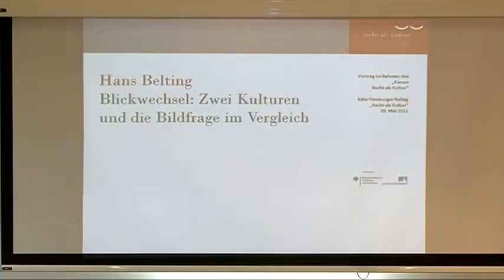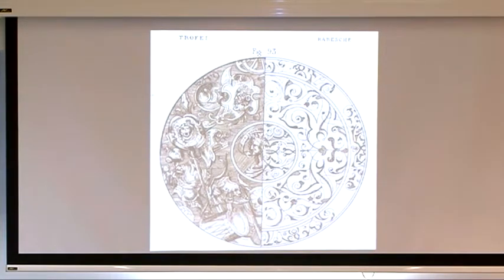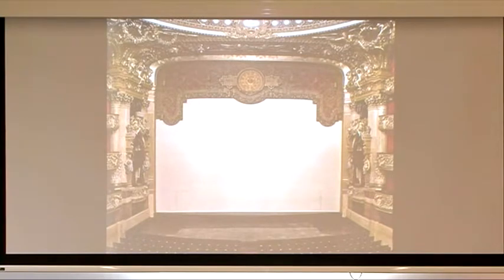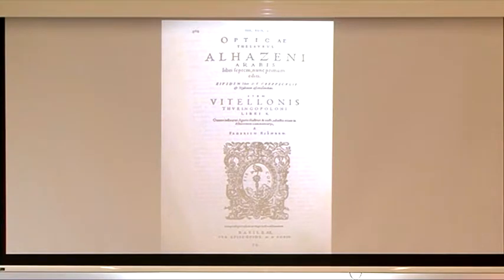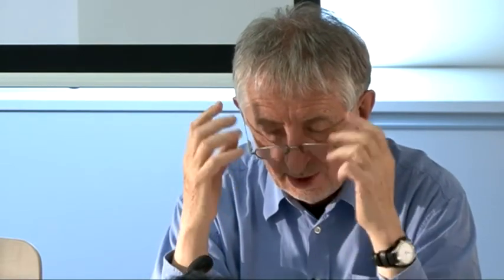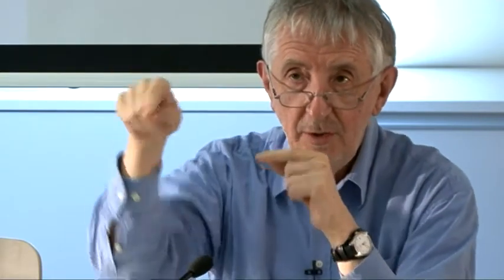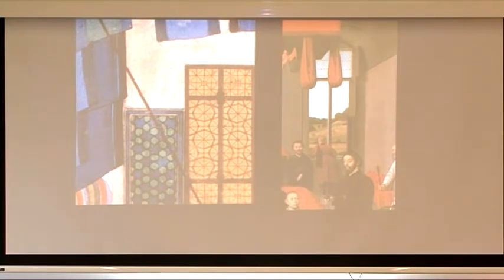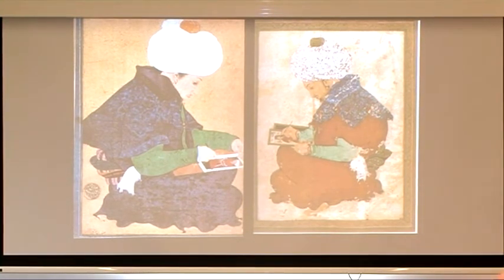Blickwechsel - Hans Belting im Kolleg 'Recht als Kultur'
Über "Zwei Kulturen und die Bildfrage im Vergleich" sprach Professor Hans Belting im Käte-Hamburger-Kolleg 'Recht als Kultur' auf Einladung von Professor Werner Gephart.
uni-bonn.tv dokumentiert den Vortrag hier.

Eine Produktion von Uni-Bonn.TV
Team: Marcus Berinski & Nico Wieduwilt